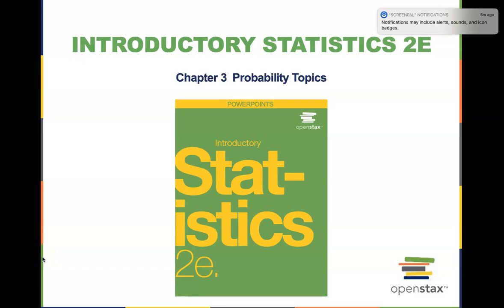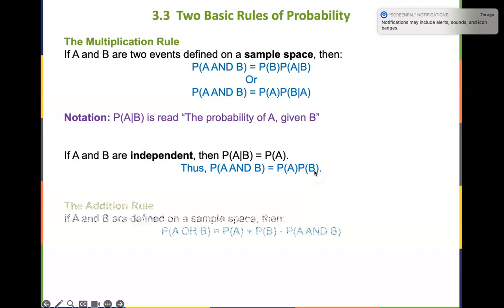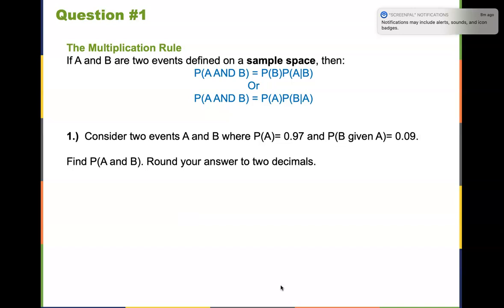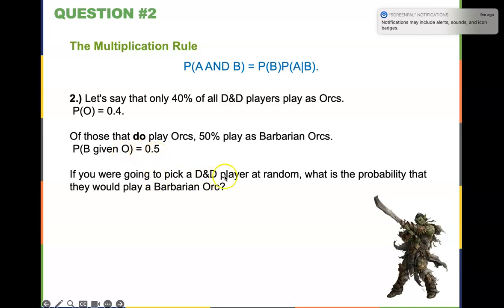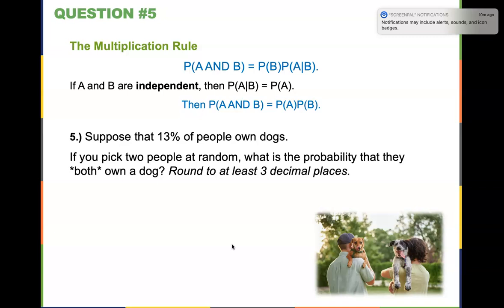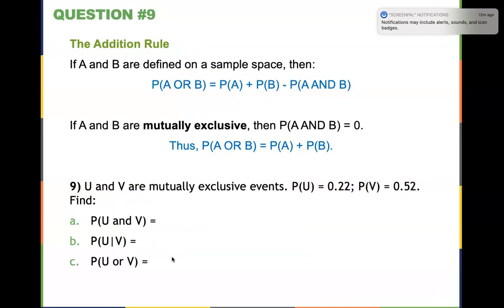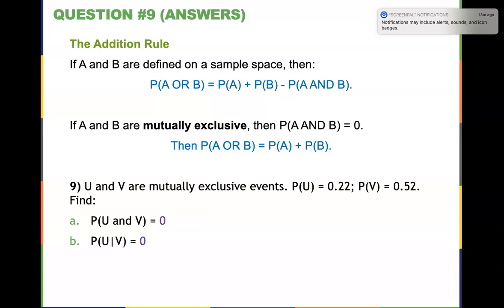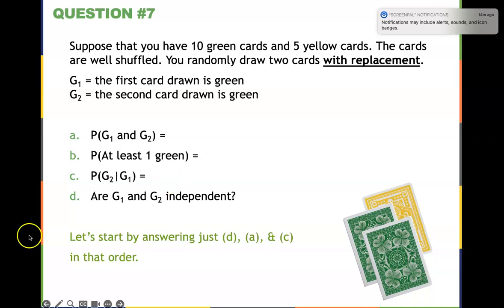Statistics Lecture 9.18.24 Part 1